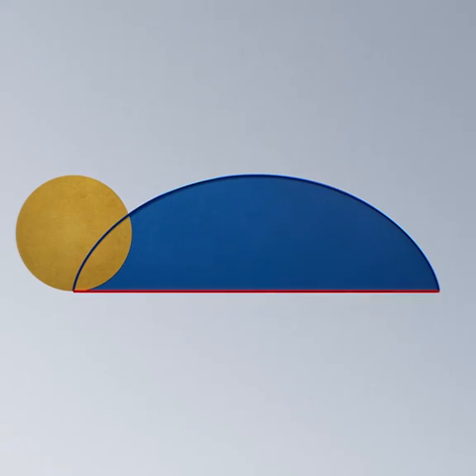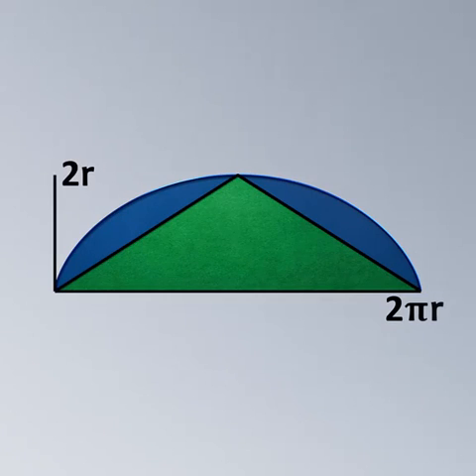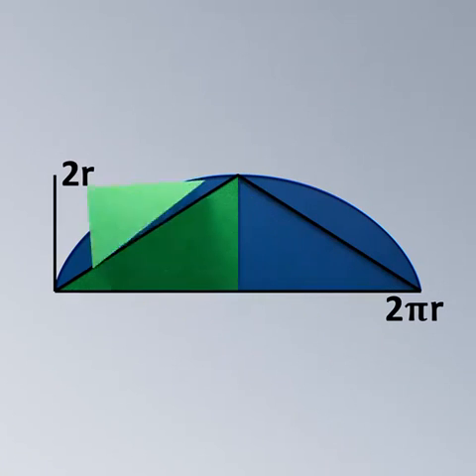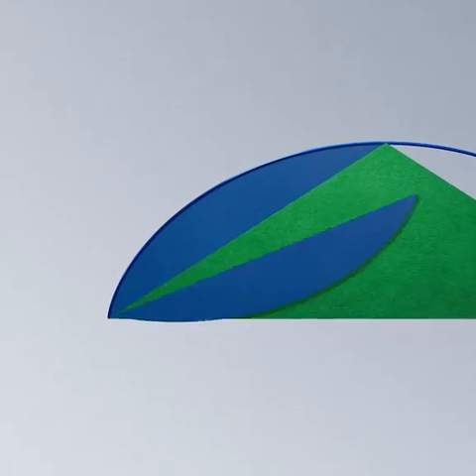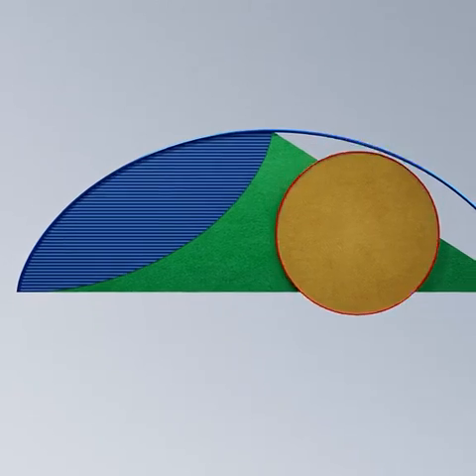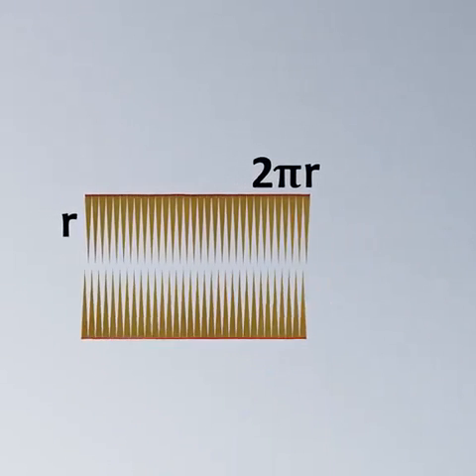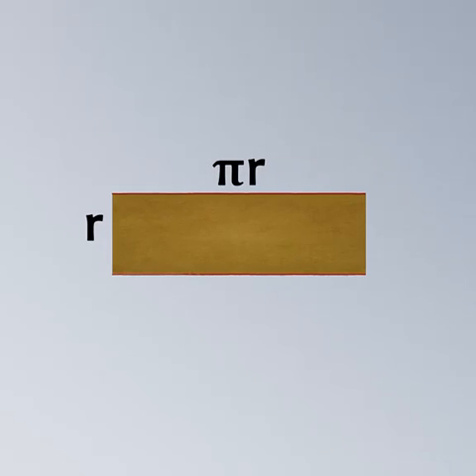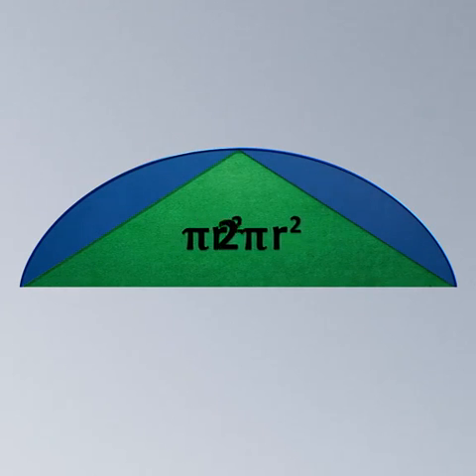Do you know how to calculate the area under a cycloid curve? [🎞️ Beau Janzen / reason4math]